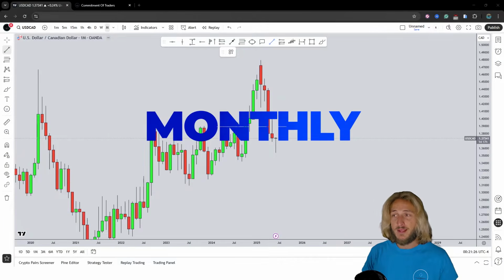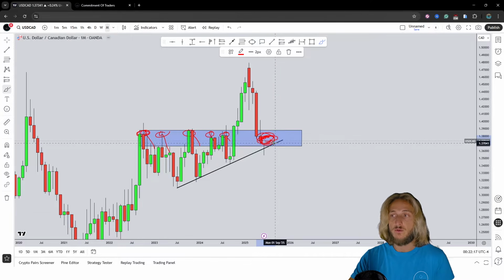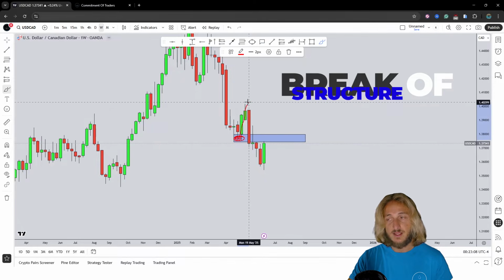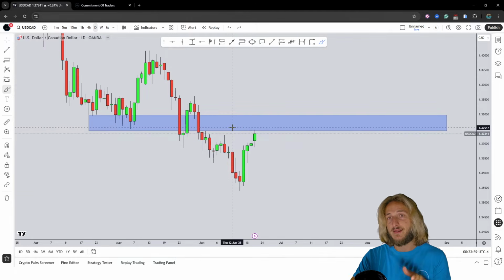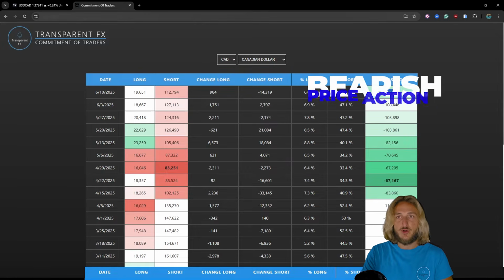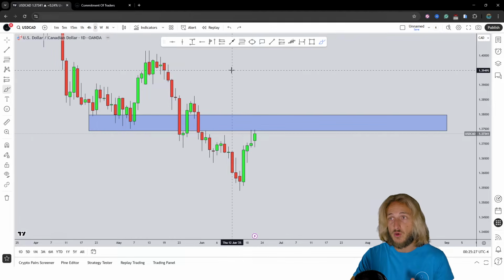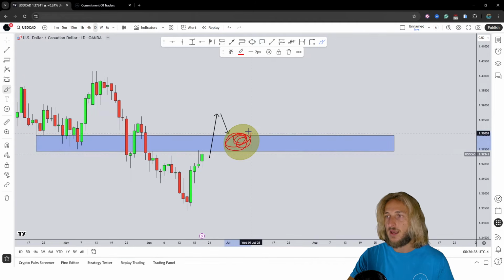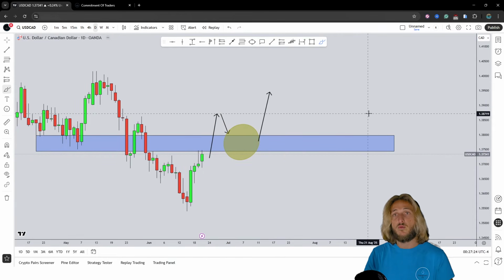USDCAD Analysis Today: Technical and Order Flow !